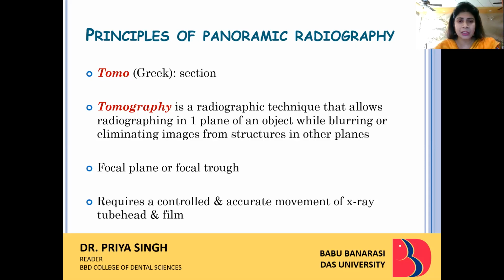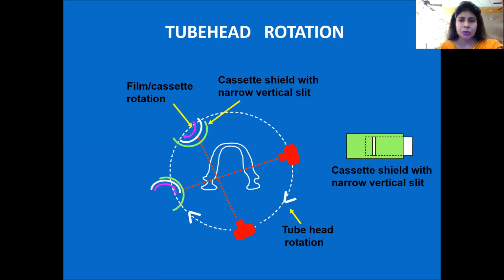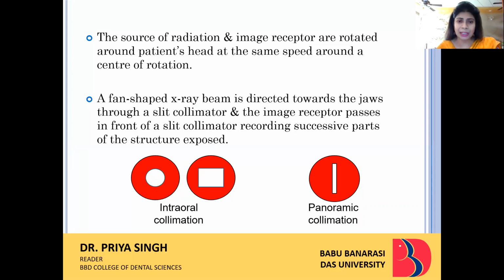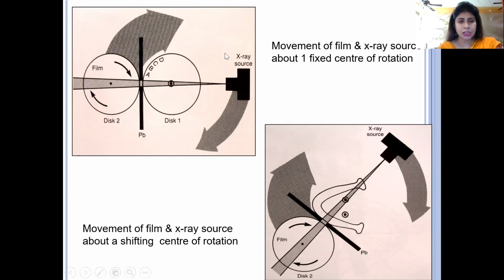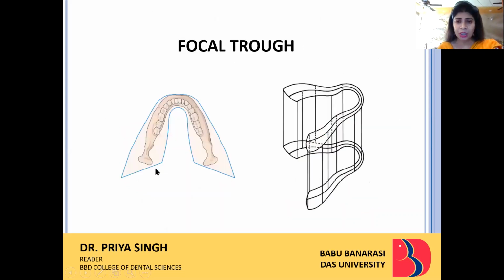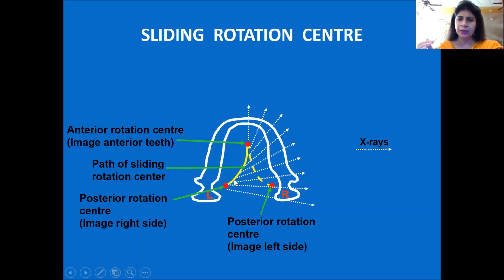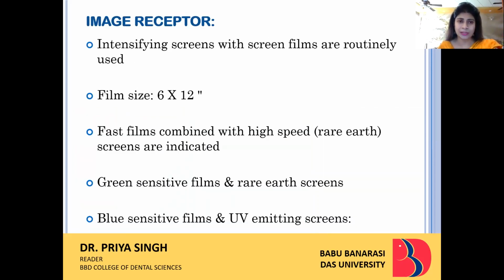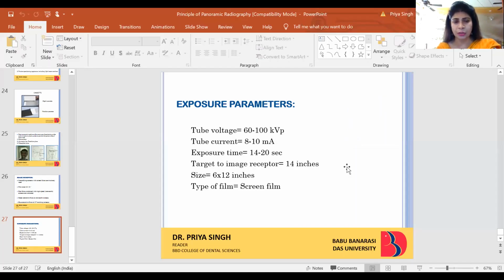BDS 403 | OMR | Principles of Panoramic Radiography | Dr. Priya Singh